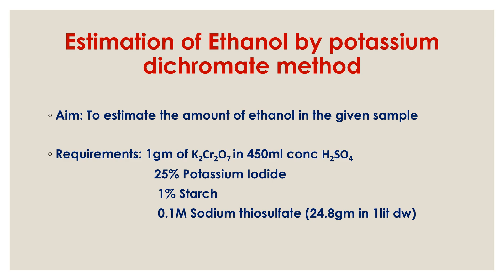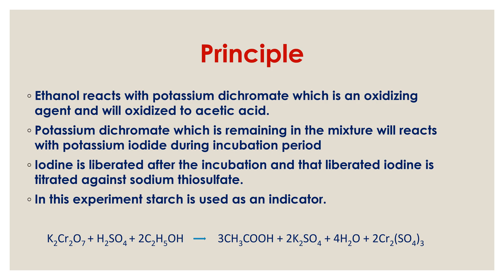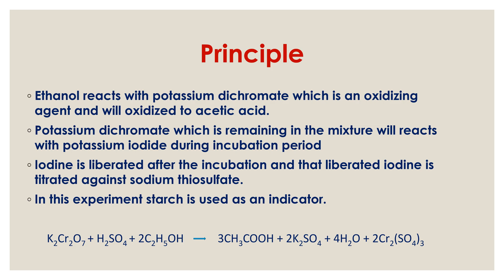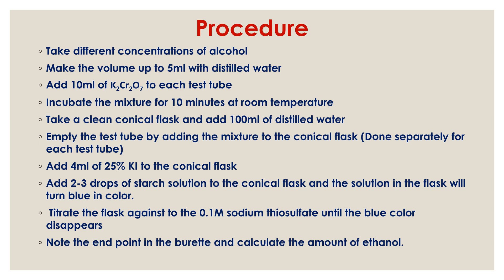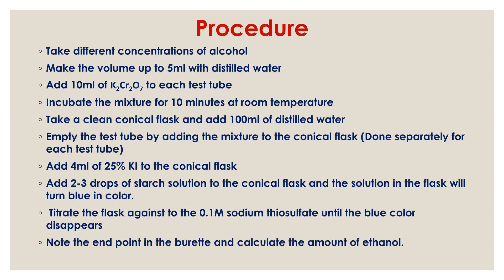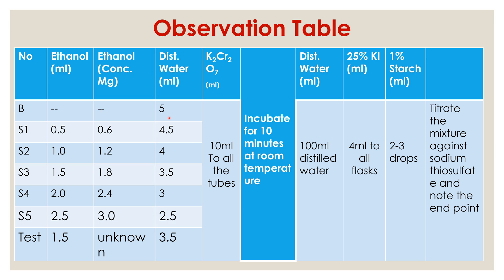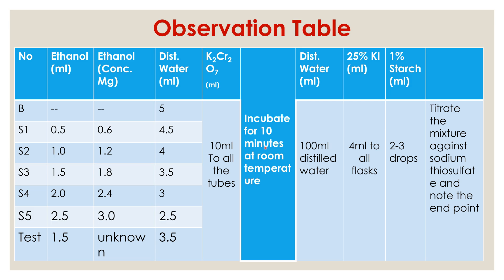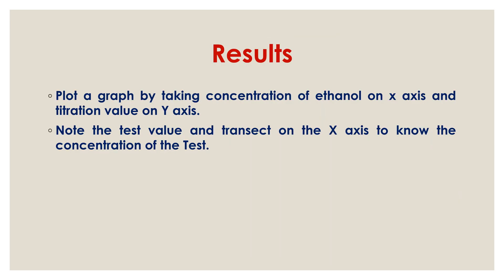Estimation of ethanol by potassium dichromate/ titration / microbiology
This video helps you to learn the experimental procedure about estimation of ethanol